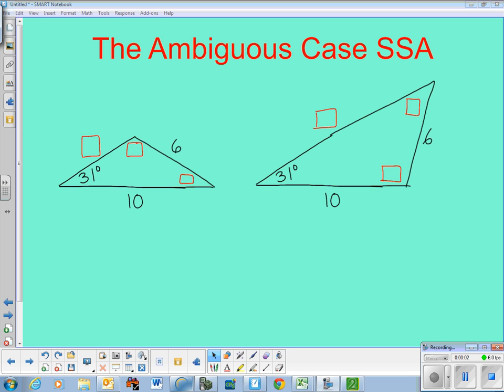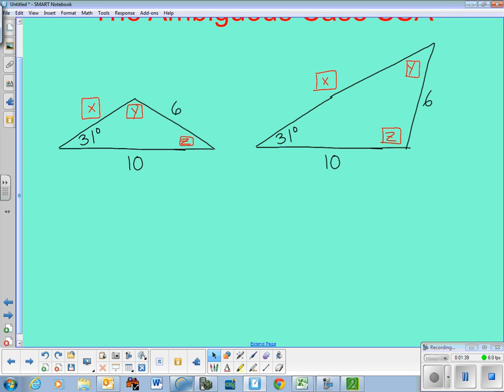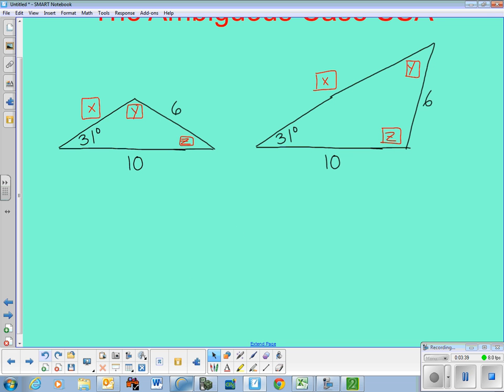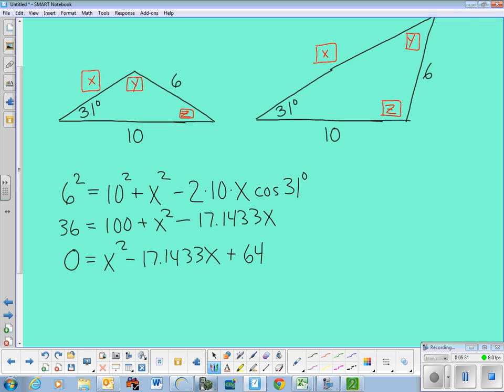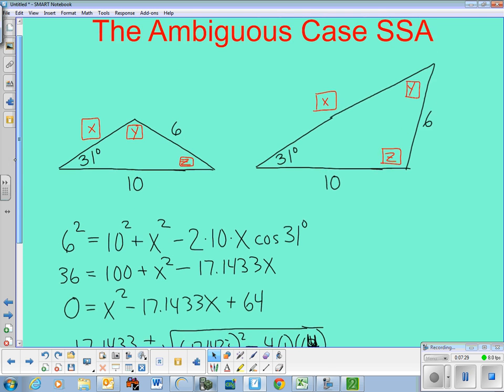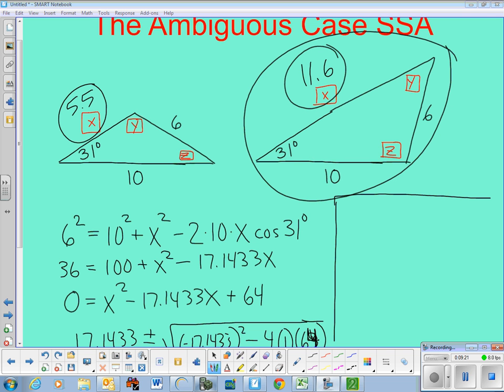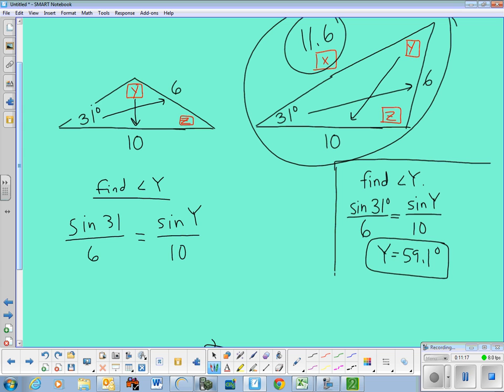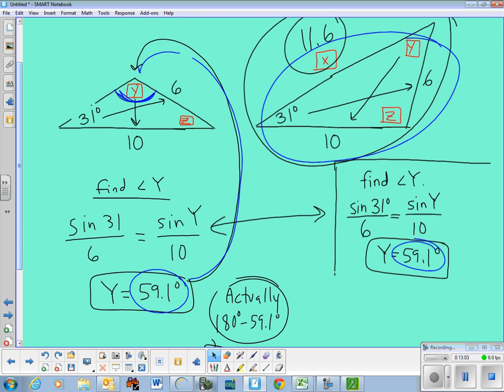Angle Side Side: The Ambiguous Case